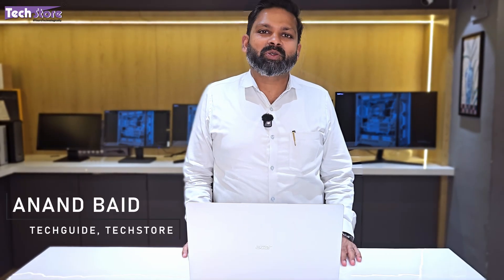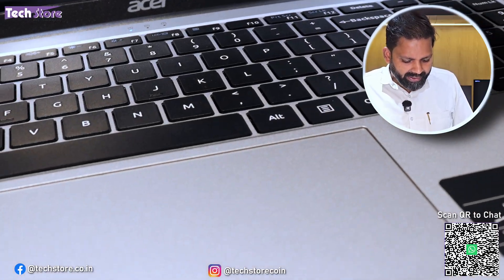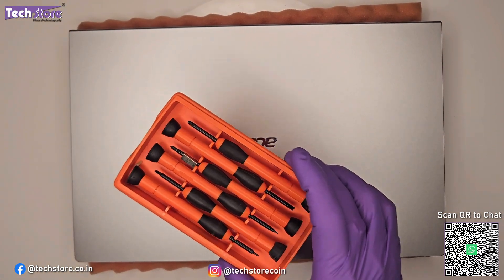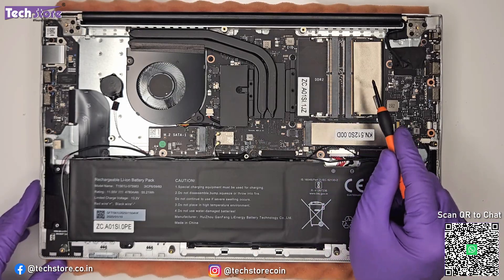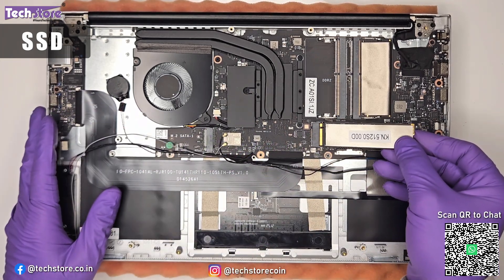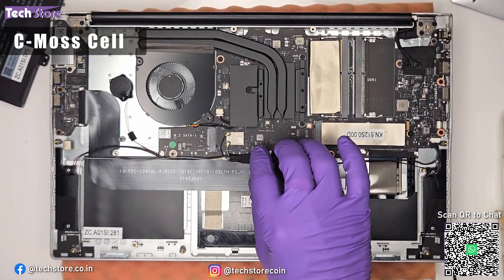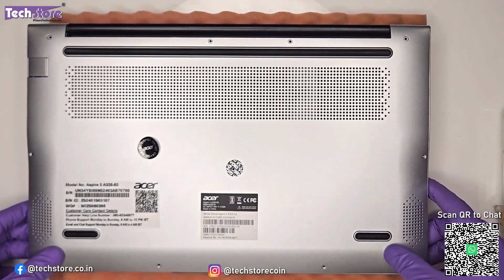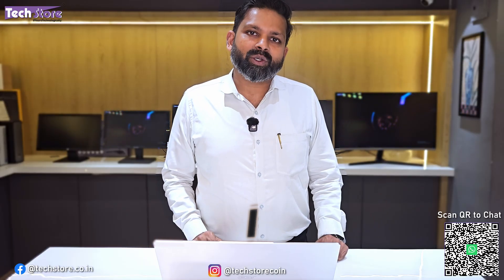Acer Aspire 3 (2025) Full Review + Upgrade Guide 🔧 | RAM, SSD, Battery, CMOS, Speakers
Looking for an affordable yet powerful laptop in 2025? 💻
The Acer Aspire 3 series (2025) brings great value with up to Intel 13th Gen i7 and AMD Ryzen 5 7000 series processors at aggressive pricing.

In this video, I cover:
✅ Complete Review – Performance, design, pricing & who it’s best for
✅ Disassembly & Upgrade Guide – Step-by-step process to upgrade RAM, SSD, Battery, CMOS cell, and Speakers
✅ Use Cases – Ideal for students, professionals, and home users for documentation, entertainment, basic gaming, and entry-level video editing

Whether you’re planning to buy the Acer Aspire 3 or you already own it and want to upgrade it, this video will help you make the right decision.